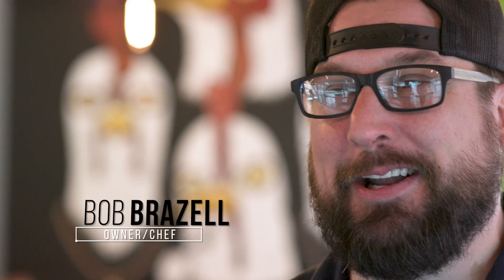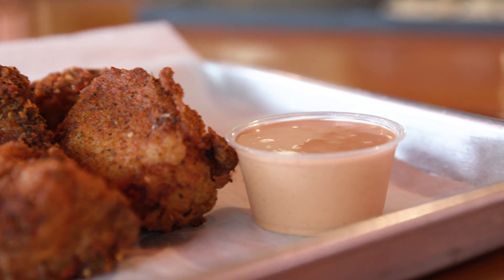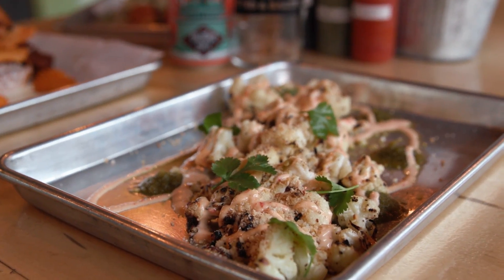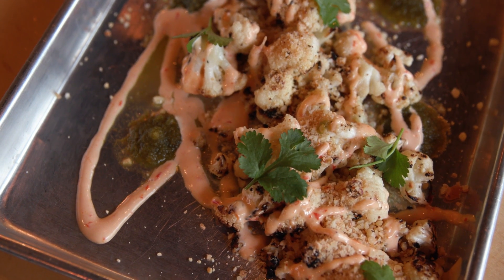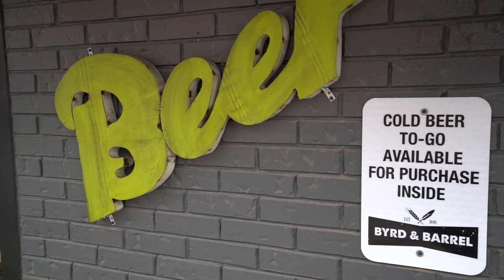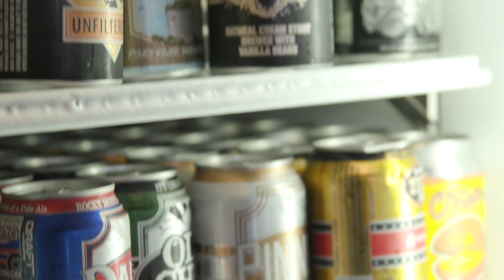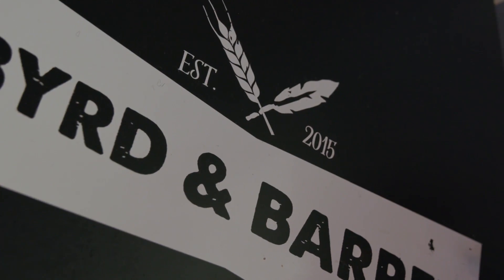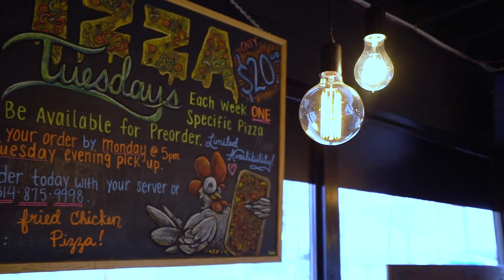Sponsored video: Ian Froeb's STL 100 -- Byrd & Barrel